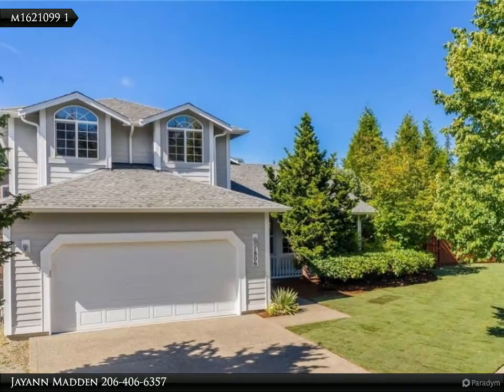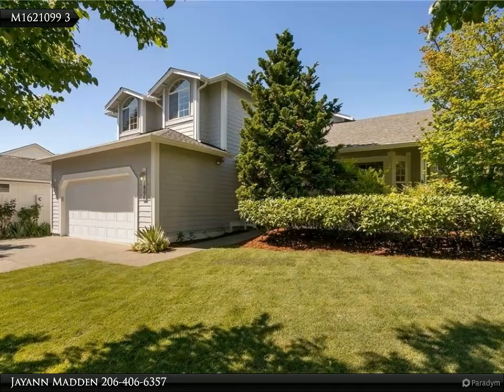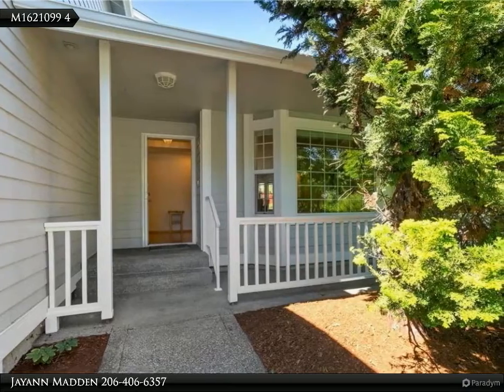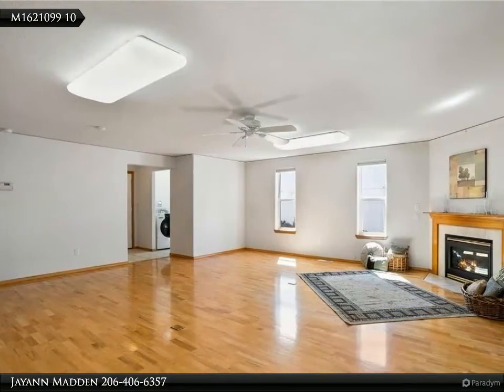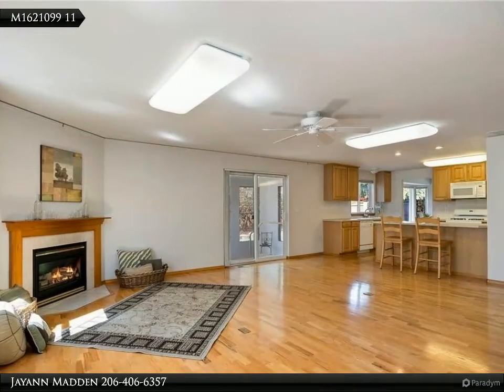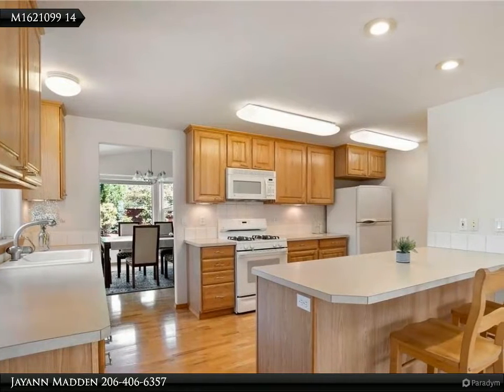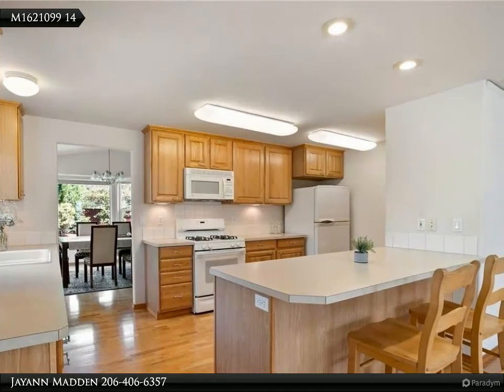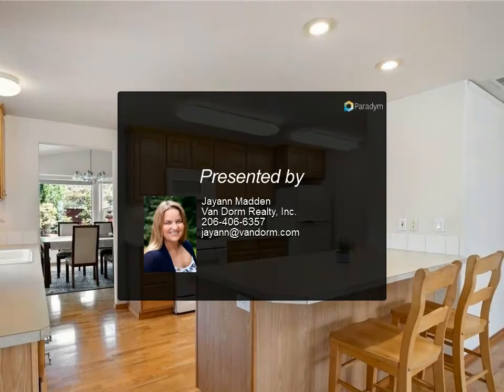Van Dorm Realty, Inc. - 1806 15th Ave SW, Olympia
Please enjoy this property video created by Van Dorm Realty, Inc.

This rare find gorgeous & qlty 4BR home in beautiful est nghbrhd is loaded w/amenities! Hdwd floors t/out (no carpets), vltd ceiling, lg sunrm. A/C, central vacuum sys, sec sys, sprinkler sys, skylight, 2426sf w/2 gas FP. Built in 2000. Spacious mstr suite w/5 pc BA. Lg FR, elegant DR. Lg kit w/eating bar w/pullouts & baker rack in pantry. Lots of storage space. Cust blinds. Cvrd frnt porch, beautifully ldscpd fully fenced on .17ac corner lot. Great floor plan! Amazing immaculate home. Must see!

Jayann Madden
Van Dorm Realty, Inc.